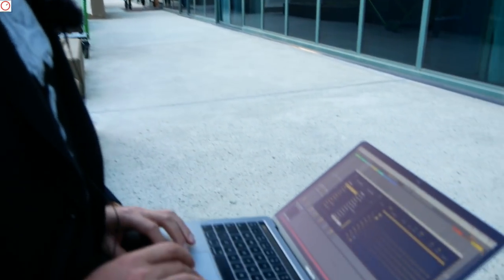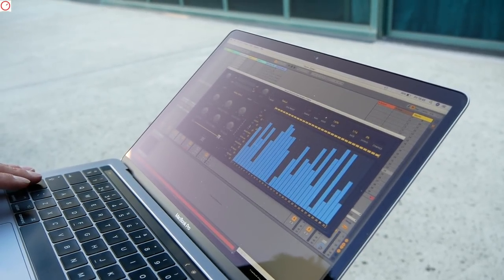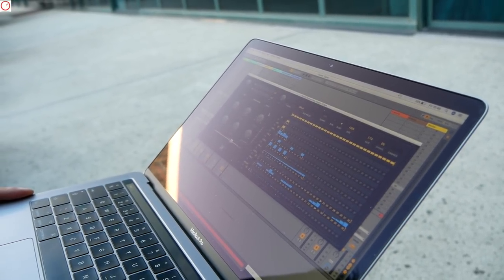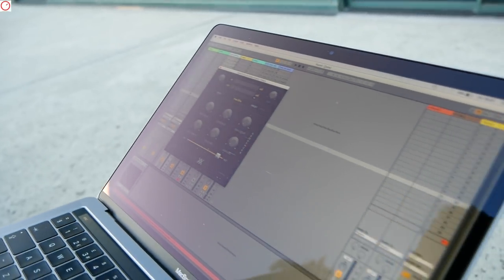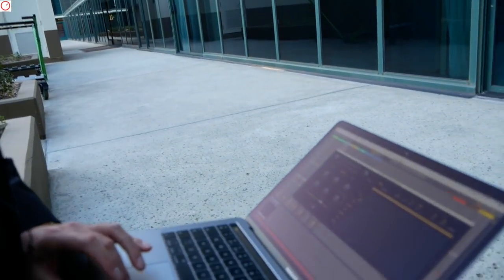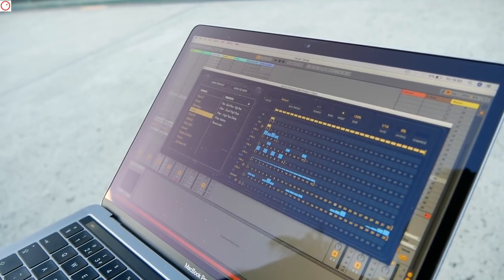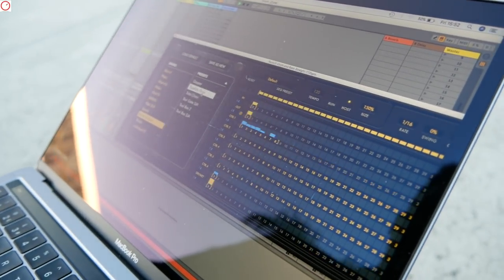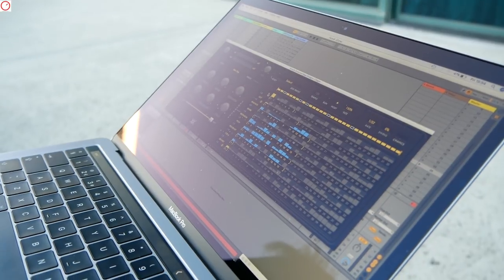NAMM 2019: Audiaire Nuxx Multi-FX Processor Plugin (Exclusive Preview) | SYNTH ANATOMY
At NAMM 2019, Sharooz Raoofi give me a preview of Nuxx, a new sequencer multi-fx processor plugin for PC & Mac!

Thanks to KV331 Audio SynthMaster and UVI to sponsoring the show!